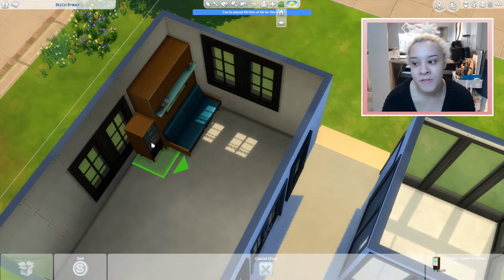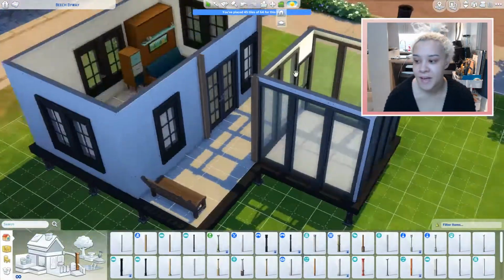Lakeside Greenhouse Tiny Home // The Sims 4: Speed Build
A tiny home with a greenhouse on the edge of a small lake.

Origin ID: justbilliYT